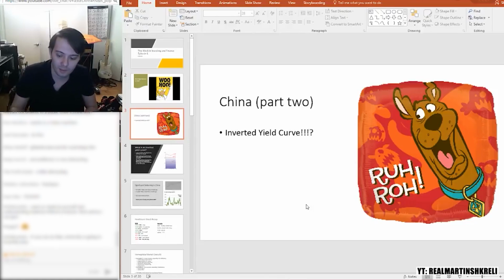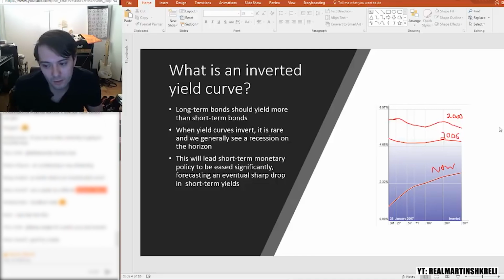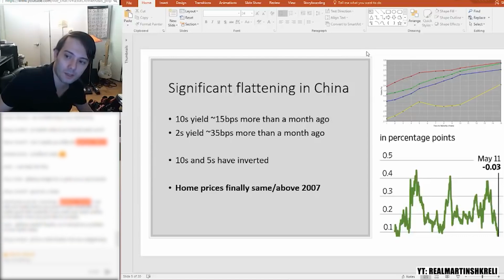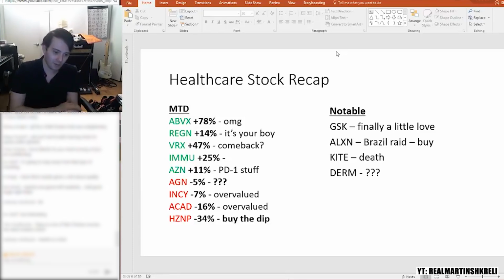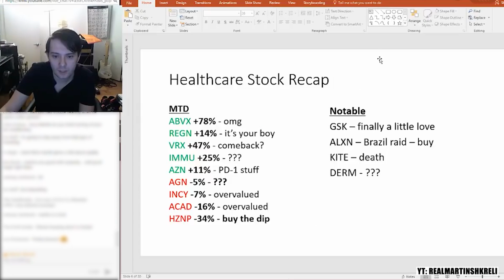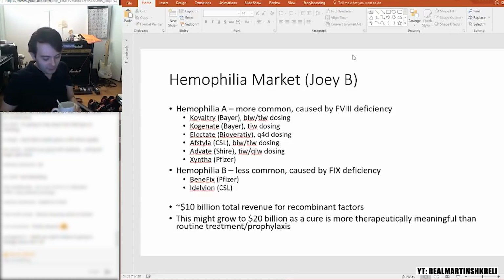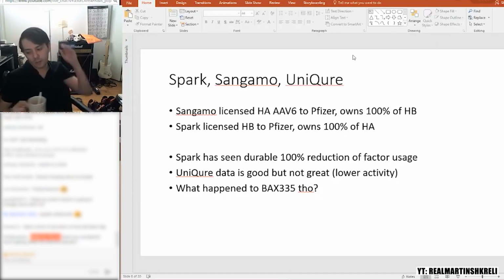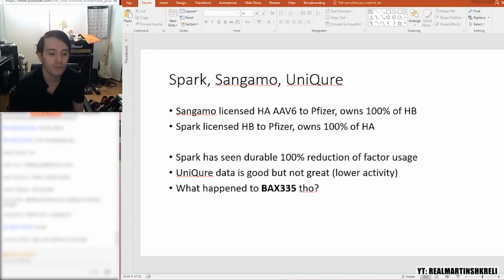Inverted Yield Curve, Market Can Sense Short Term Easing, Gene Pool Diseases | Shkreli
📖 𝐉𝐚𝐜𝐤 𝐃. 𝐒𝐜𝐡𝐰𝐚𝐠𝐞𝐫: 𝐓𝐡𝐞 𝐍𝐞𝐰 𝐌𝐚𝐫𝐤𝐞𝐭 𝐖𝐢𝐳𝐚𝐫𝐝𝐬: 𝐂𝐨𝐧𝐯𝐞𝐫𝐬𝐚𝐭𝐢𝐨𝐧𝐬 𝐰𝐢𝐭𝐡 𝐀𝐦𝐞𝐫𝐢𝐜𝐚'𝐬 𝐓𝐨𝐩 𝐓𝐫𝐚𝐝𝐞𝐫𝐬

📖 𝐉𝐚𝐜𝐤 𝐃. 𝐒𝐜𝐡𝐰𝐚𝐠𝐞𝐫: 𝐌𝐚𝐫𝐤𝐞𝐭 𝐖𝐢𝐳𝐚𝐫𝐝𝐬, 𝐔𝐩𝐝𝐚𝐭𝐞𝐝: 𝐈𝐧𝐭𝐞𝐫𝐯𝐢𝐞𝐰𝐬 𝐰𝐢𝐭𝐡 𝐓𝐨𝐩 𝐓𝐫𝐚𝐝𝐞𝐫𝐬

📖 𝐉𝐚𝐜𝐤 𝐃. 𝐒𝐜𝐡𝐰𝐚𝐠𝐞𝐫: 𝐇𝐞𝐝𝐠𝐞 𝐅𝐮𝐧𝐝 𝐌𝐚𝐫𝐤𝐞𝐭 𝐖𝐢𝐳𝐚𝐫𝐝𝐬: 𝐇𝐨𝐰 𝐖𝐢𝐧𝐧𝐢𝐧𝐠 𝐓𝐫𝐚𝐝𝐞𝐫𝐬 𝐖𝐢𝐧

00:00 This Week In Investing - Episode 4 (14 May 2017)
00:10 [💎] Inverted Yield curve (China)
01:29 Market is sensing short term easing
02:46 [💎] Significant flattening
03:51 Home prices same/above 2007 (video is from 2017)
04:35 [💎] Geometric returns
05:16 More stock Recap (2017): Was Martin right?
06:31 [💎] Hemophilia Market
08:10 Could there be cure?
08:30 New companies changing the game
08:55 Spark
10:00 BAX335 - ONE INJECTION AND IT'S OVER
10:48 Keto for Epilepsy
11:17 [💎] A gene only african-americans have
13:01 A lot of AA on dialysis
13:54 [💎] Different areas - different diseases
14:56 Type 1 diabetes in nordic countries
15:45 Deadly diseases when relocating
16:10 [💎] Living really long? Now it's a problem
17:00 Trying to finance kidney disease research
18:18 You need 2 transplants
19:48 Dialisis is a death sentence
20:48 [💎] Martin wanted to date a girl who had a kidney transplant
21:12 Biotech makes living possible for a lot of people